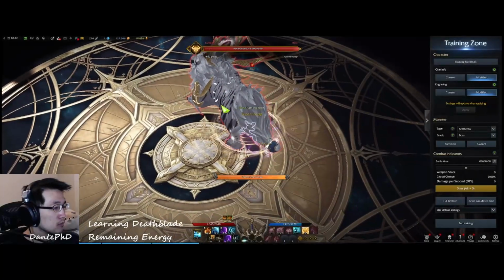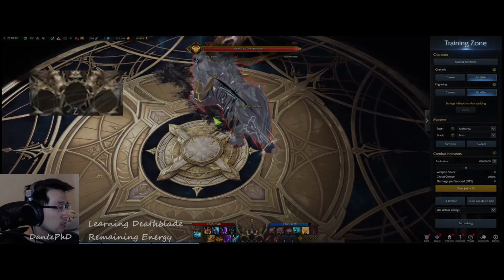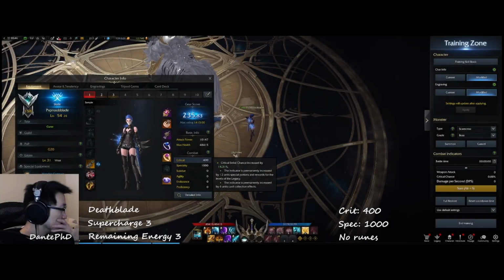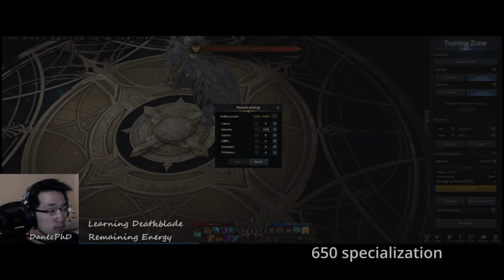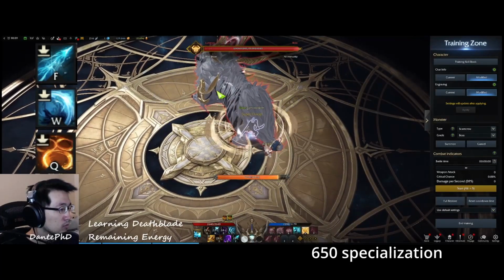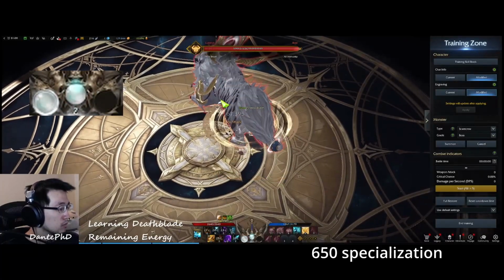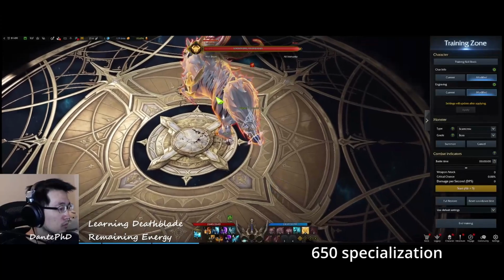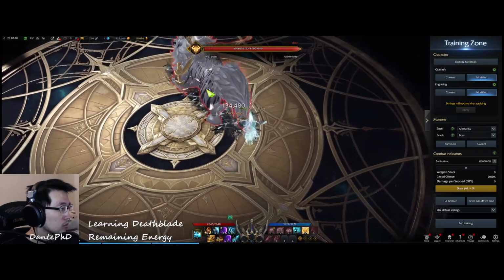How to play Deathblade with Remaining Energy Class Engraving - Lost Ark Character Guide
I just wanted to make a video filling in the details that other deathblade videos didn't cover on the Remaining Energy playstyle. Hope it helps at least one person~ Excited for release!

00:00 1800 spec attack rotation
00:27 identity filling skills
01:29 importance of specialization
01:51 650 spec attack rotation
02:40 detailed attack rotation
03:12 fill at least 2 orbs!
03:31 if you no class engraving
03:47 outro